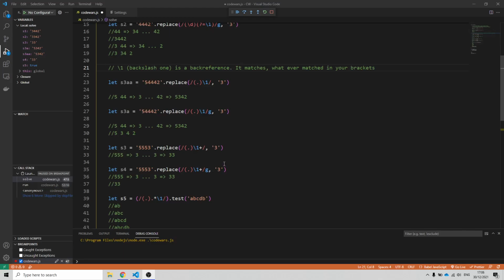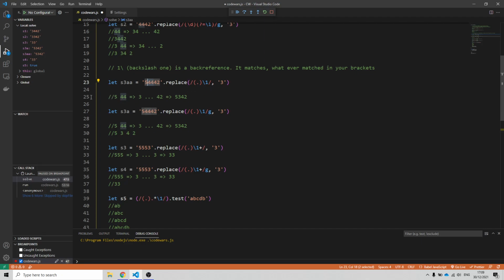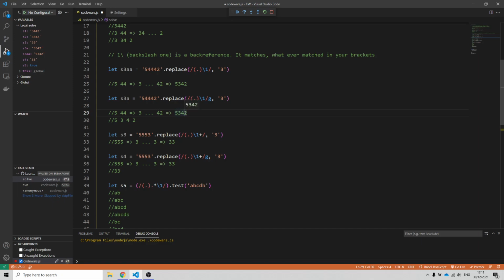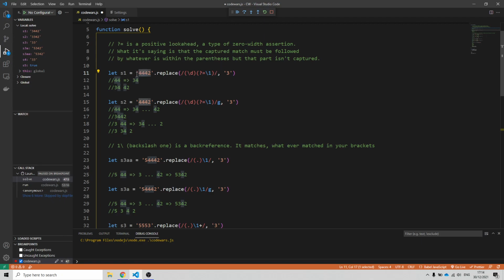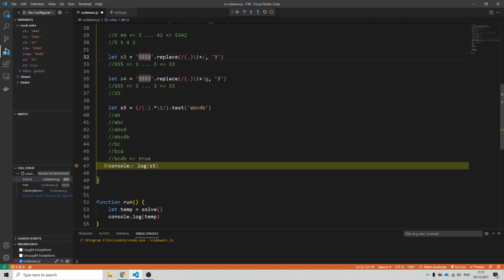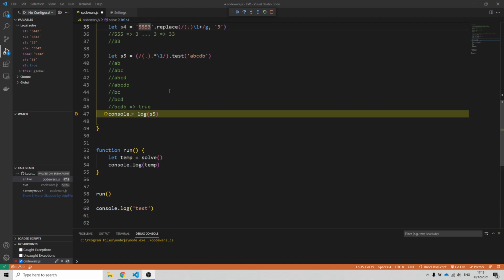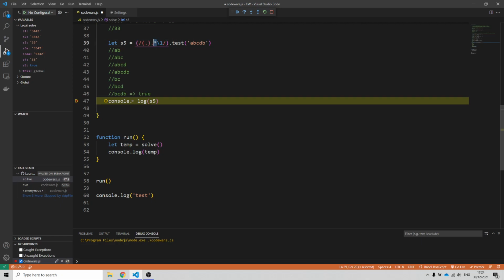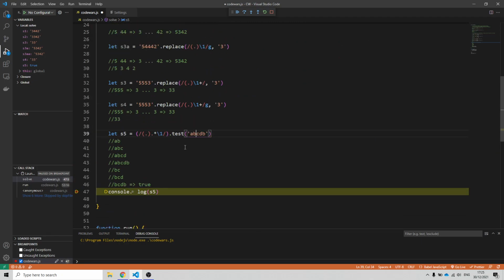Regex - Backreference and positive lookahead ("\1" "?=")